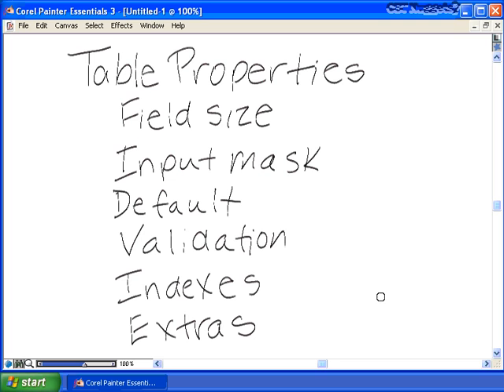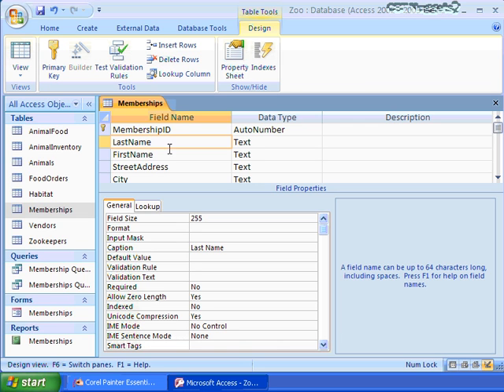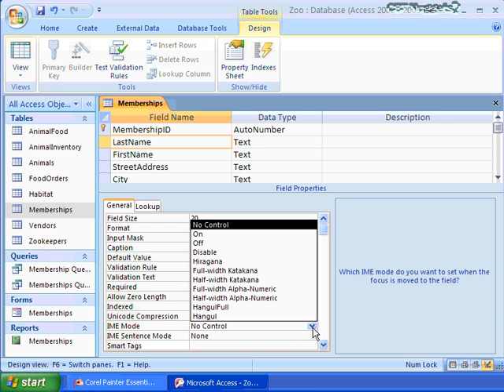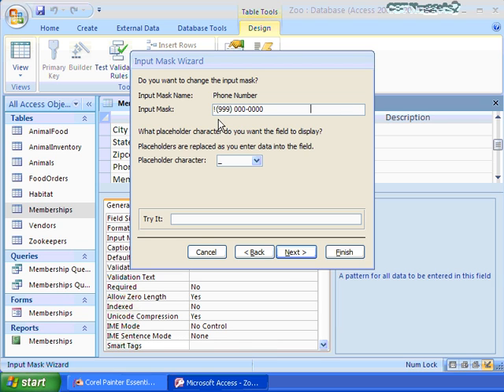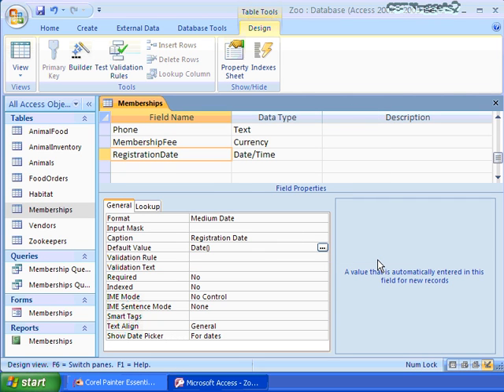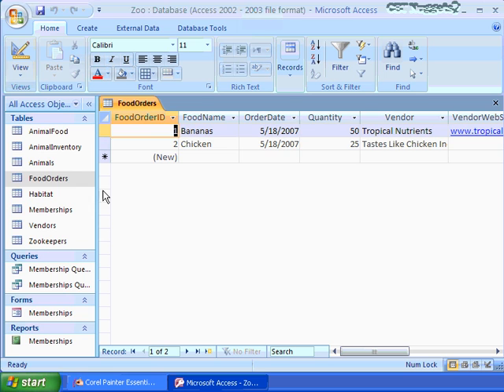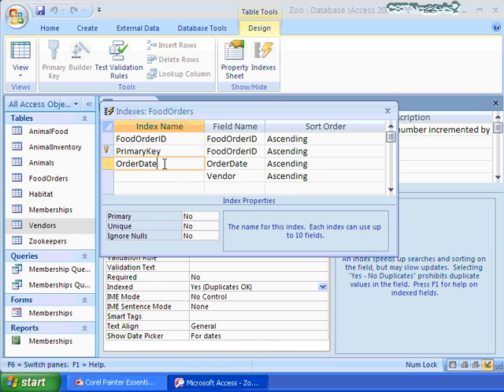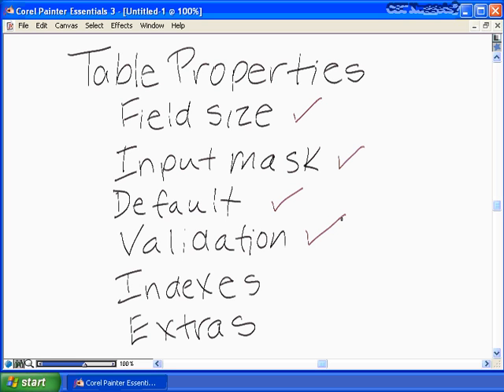Ms Access Learning part 3